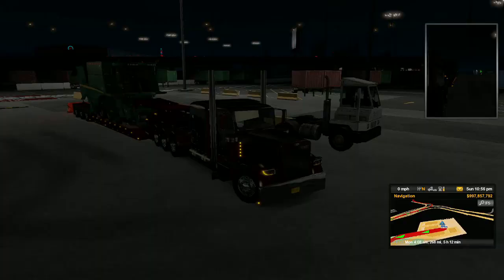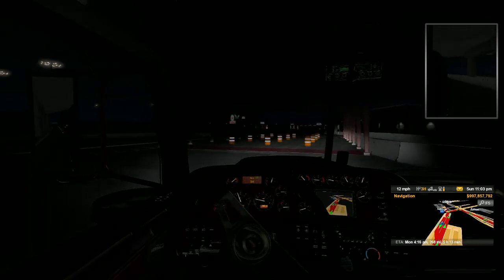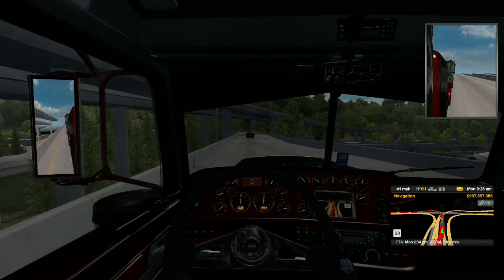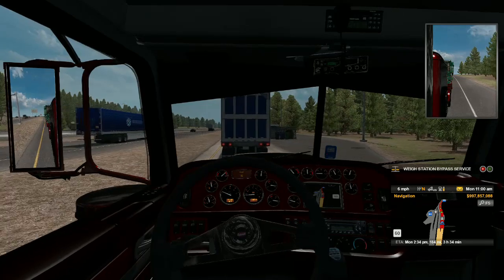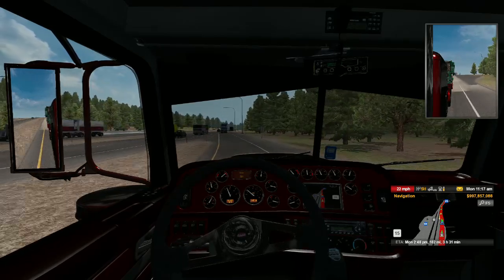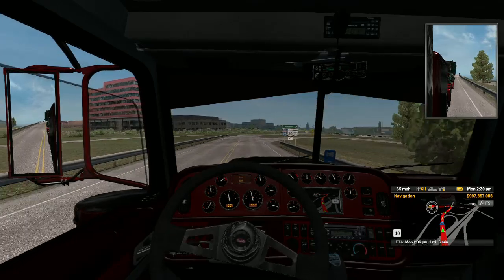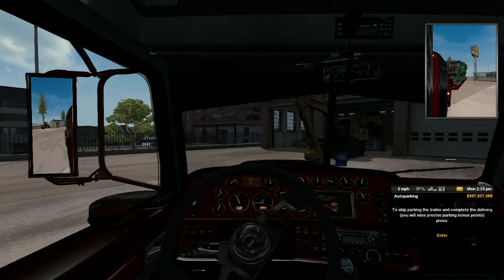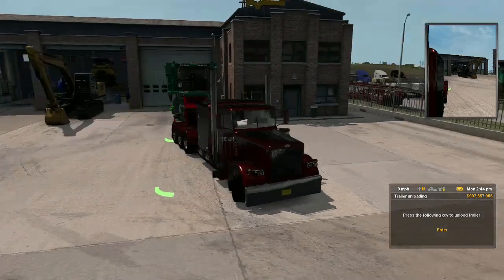ATS: Modded 389 with C16 CAT Gone Heavy Haulin'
Today I got back around to getting the 389 out for a spin, which I was soon to learn the engine mod on it was broken. Found myself a new engine pack with a C16 in it and were right back off to the races though, seems to be a great heavy haul setup.